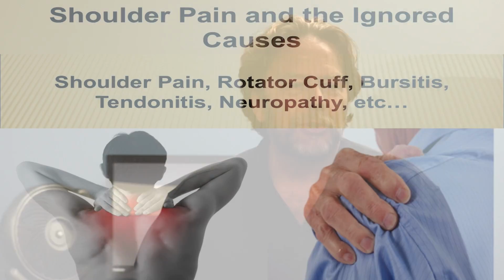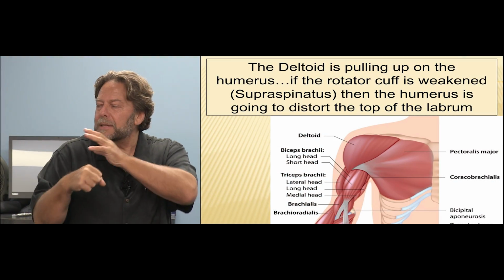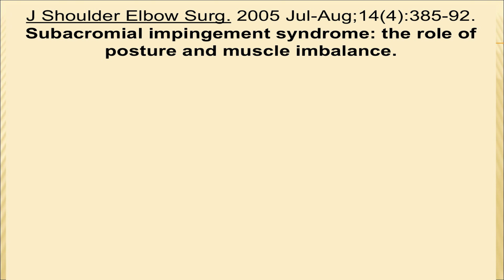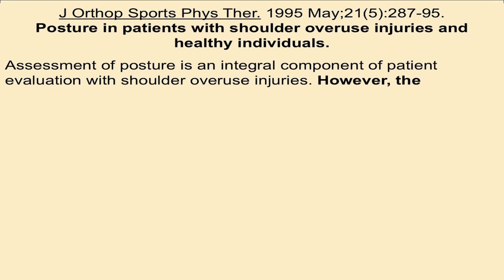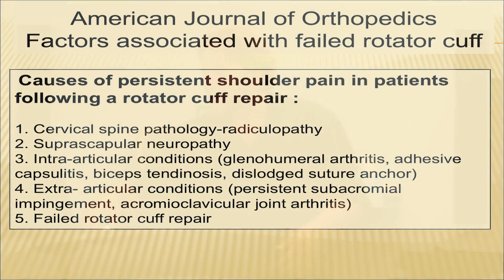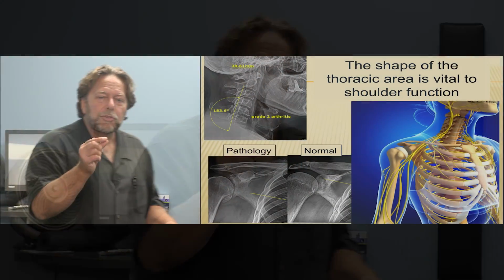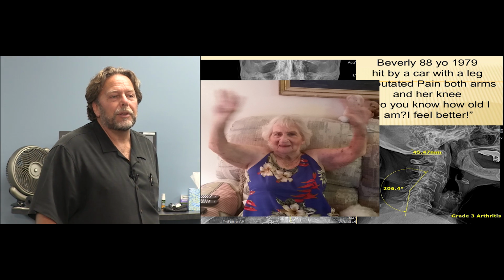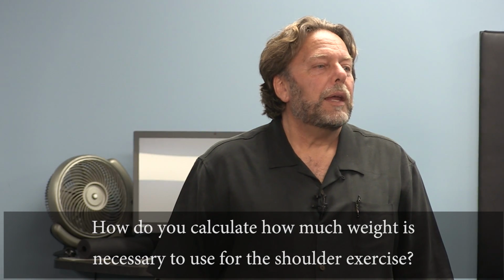Shoulder Pain and the Ignored Causes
Dr. Bergman D.C explains the true cause of shoulder pain, what you can do to prevent chronic shoulder problems, and how to restore function naturally with chiropractic care.

HUNTINGTON BEACH CLINIC:
18582 Beach Blvd #22,

MEXICO CLINIC:
4558 Agua Caliente Blvd. Ste. CC 1B, Tijuana, Mexico